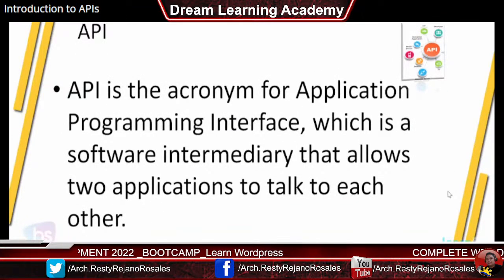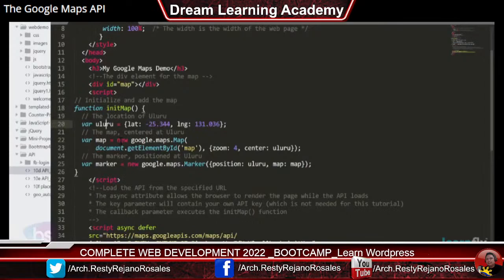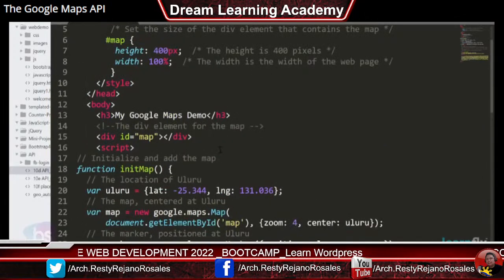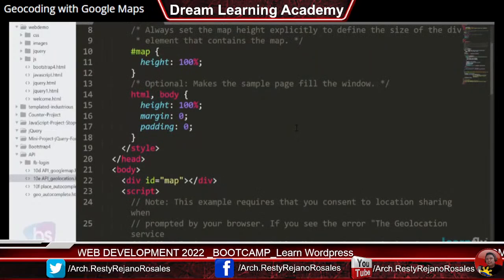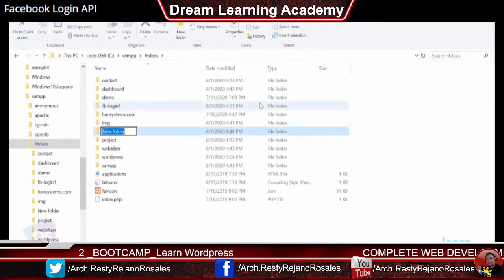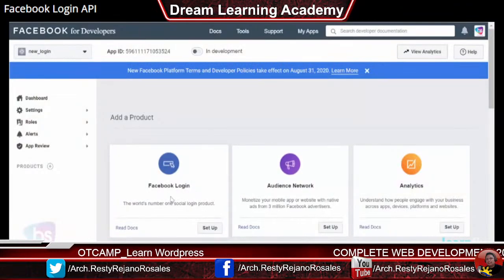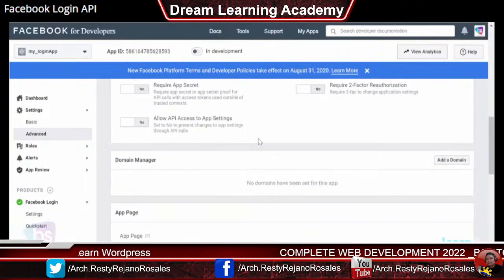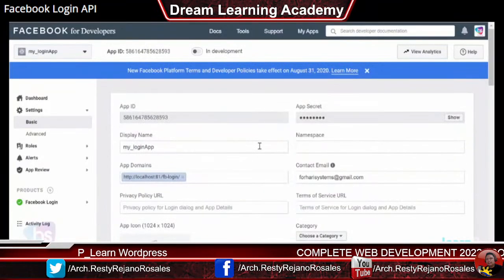The Complete Web Development 2022: Bootcamp_API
Learn the complete web development 2022 course, The first step to the full-stack web development you need to learn to succeed in core basics of HTML, CSS, and Bootstrap4, it is pretty easy to learn and understand our online web development course, This course is designed for you with the complete steps to require to learn real-world dynamic projects. Mr. Sudha Sekhar(Microsoft Certified Professional) will explain to you even complex topics to simplify and teach you even beginners can understand easily with real-world webpage exercises.

Create a Good and Strong base foundation in Web Development, With the Complete Web Development 2020 Course.

you will learn here section-wise

HTML5

CSS 3

JavaScript

jQuery

Bootstrap 4

WordPress

PHP

MySQL

APIs

Special features on HTML5 and CSS3

Python

Learn a Web development course using free open-source software packages. This course assumes no prior programming knowledge( basics will help you), just a desire to learn to develop your own Web developer structure for your web application as well.

In this course, we cover from scratch to create your own website like all software application supports with basic instructions, you also learn programming functionalities interacting with the database.

Content and Summary Who wants to start with beginning in Web Development, through this course of 190+ lectures and hours of content, you’ll learn all of the Full-Stack web developer Skills and establish a strong understanding of the concept behind Web development. Every Section closes with a challenge, putting your new learned skills into practical use immediately and Most of the Lectures are having Assignments to test your knowledge.

Starting with an introduction, what is, how to initiate full-stack web development, basics, and settings, etc.

Learning with these Web Development skills, you will be eager to learn other programming development very quickly that lead you to become a successful Software professional.

If you really want to learn Web Development, This Complete Web development 2020: Bootcamp full-stack Course is for you to develop your skills more than others and you will become strong on Web Development professional

No pre-knowledge is required - enthusiasm is all you need!, you will be trained from scratch
No paid software required - all websites will be created with Atom (which is free)
A PC or Mac computer with access to the internet
You will be know how to get free software packages in this sessions step by step

Learn to know complete full-stack web development
Master back-end development with PHP and MySQL
Be a Comfortable Front-end developer
Learn to create light-weight mobile friendly web-pages

Anyone who wants to make a full-stack web development
Interested to learn Web Development